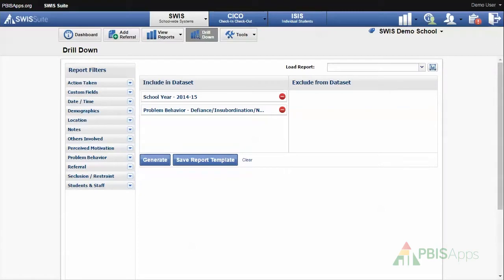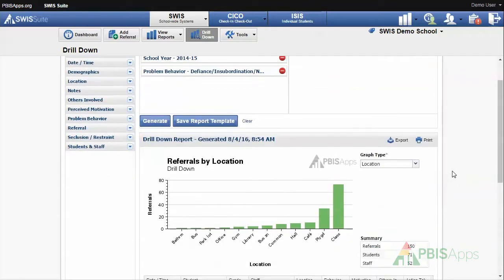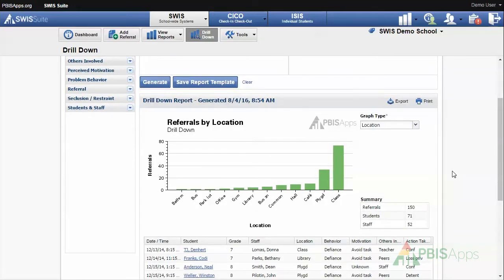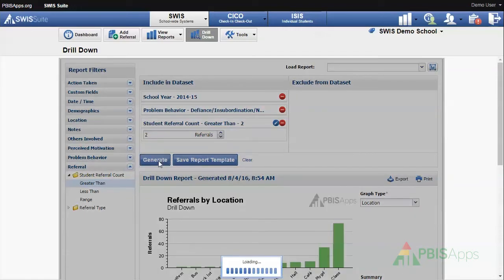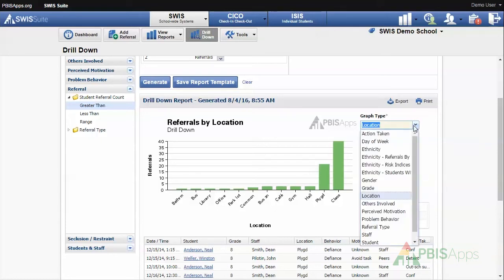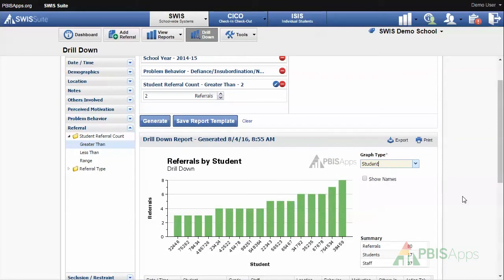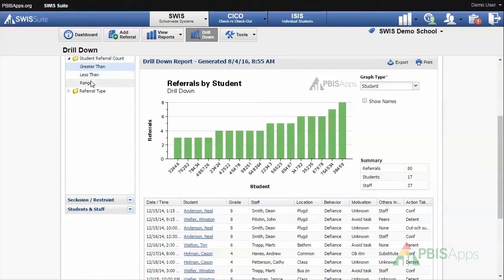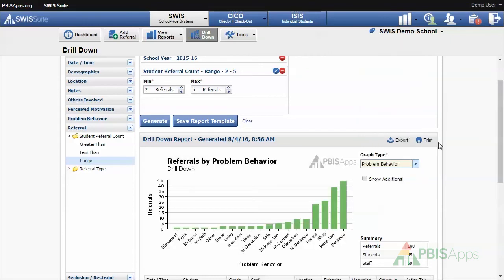Student Referral Count Filter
In this tutorial Megan Cave shows you how to use the Student Referral Count Filter for the Drill Down Tool and some different ways it can be aid in your decision making.​​​​